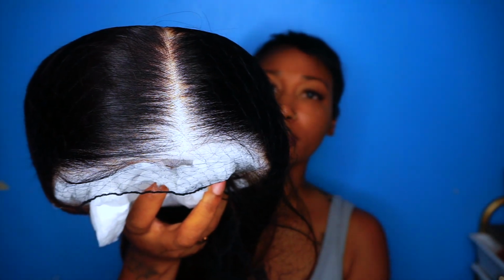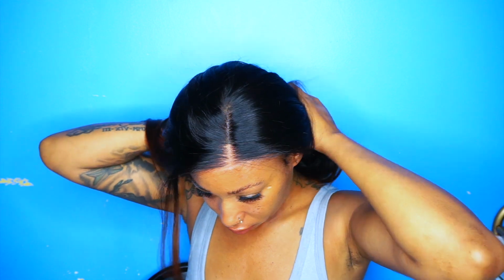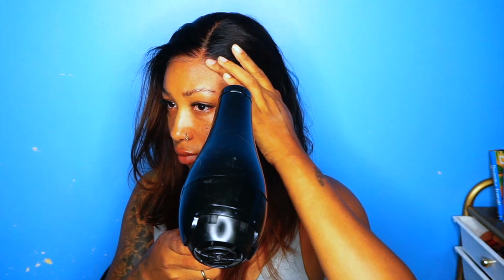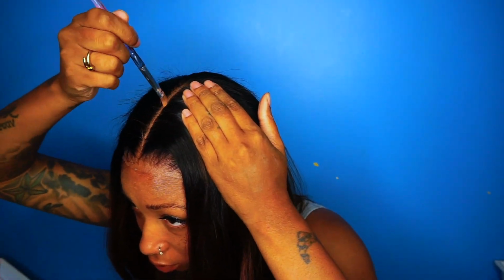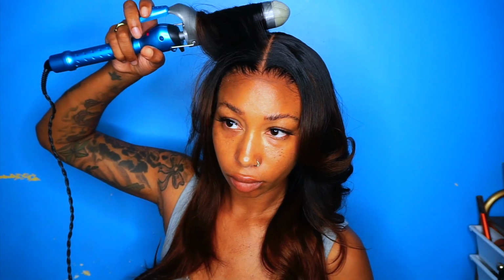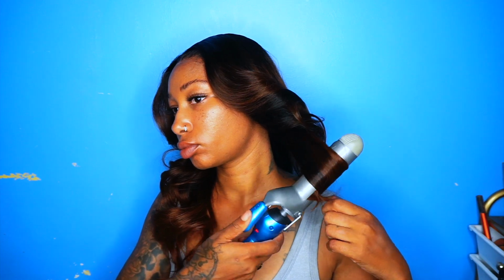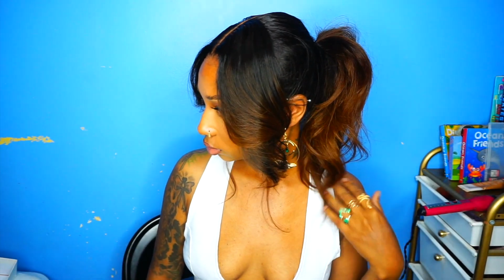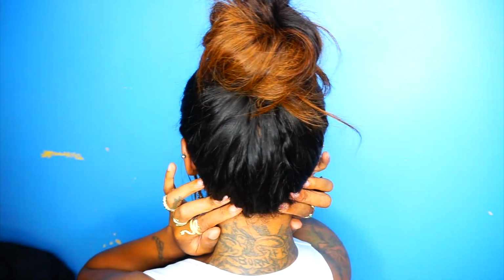Summer-Friendly 4-In-1 Wig| Serving Looks with this Pre-Cut lace, Pre-Plucked &Glueless| MyFirstWig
𝟰𝗶𝗻𝟭 𝗣𝗿𝗲-𝗠𝗮𝘅 𝗪𝗶𝗴!
√ Pre-plucked, Pre-bleached, Pre-cut Lace, Pre-styled
√ Invisible Lace

Wig name: Aspecialunit- Ombre Brown Straight Glueless Human Hair Lace Front Wig - SPE085
Cap Construction: 13x6 Lace Front Wig
Hair Texture: Silky
Hair length: 16 Inch